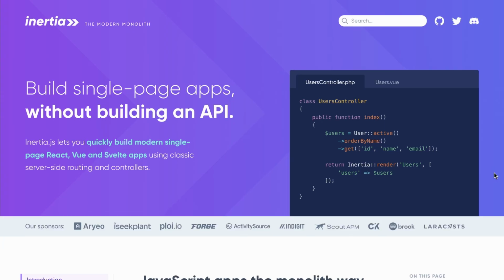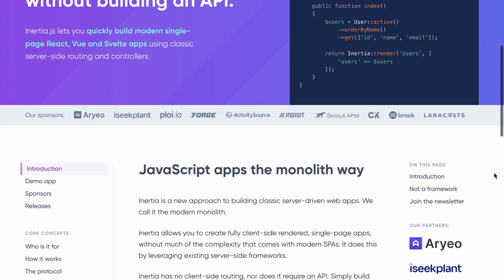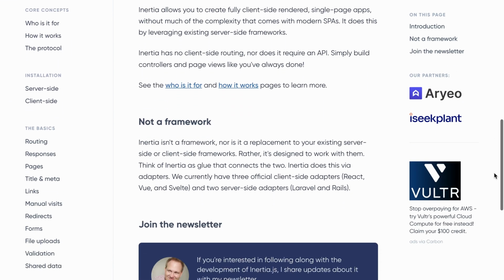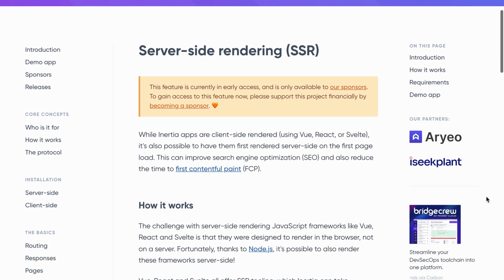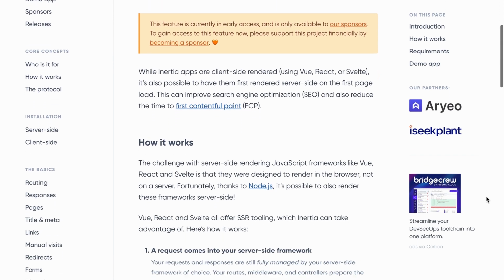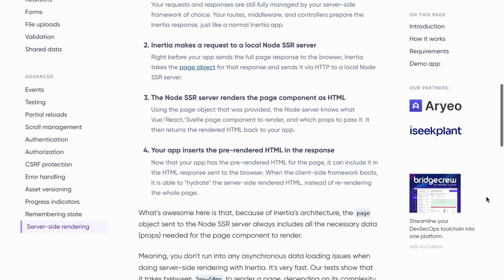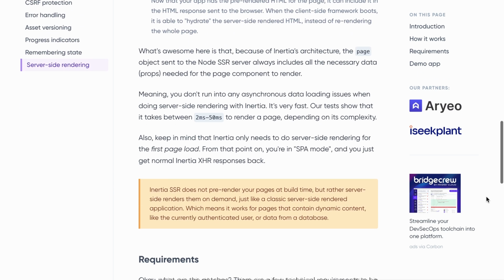Serving Content to Users: Static Generation, Server Side Rendering, Client Side Rendering, and SPAs.